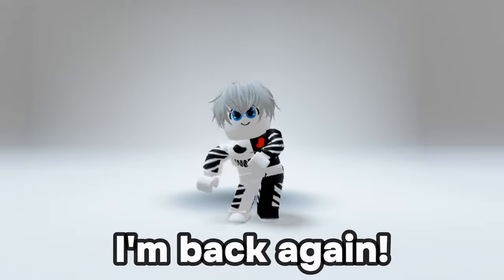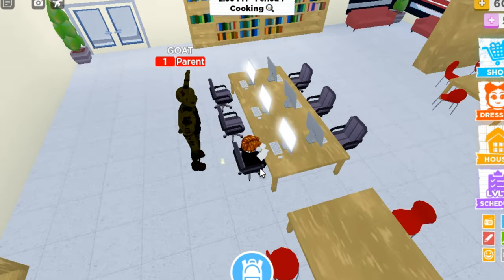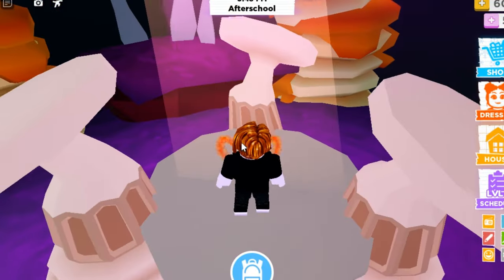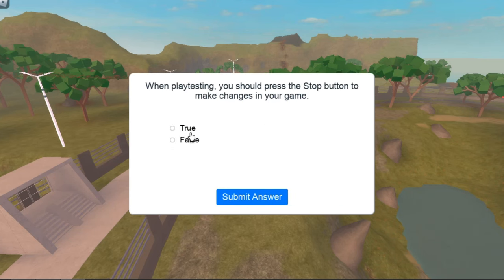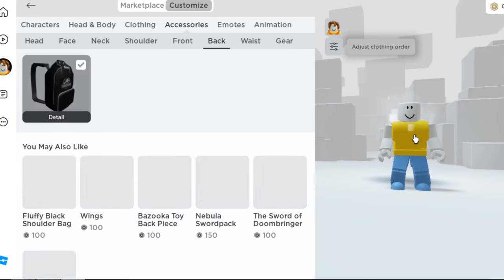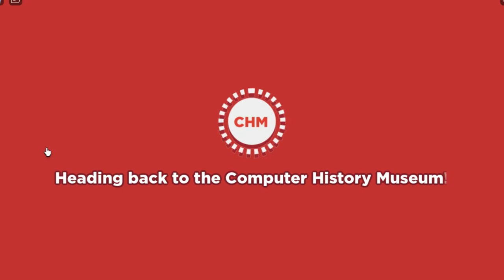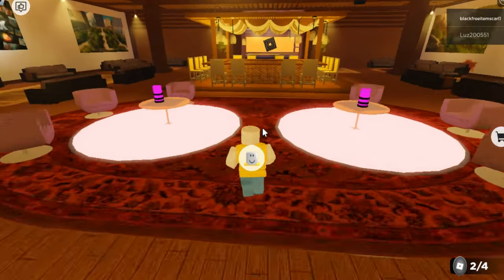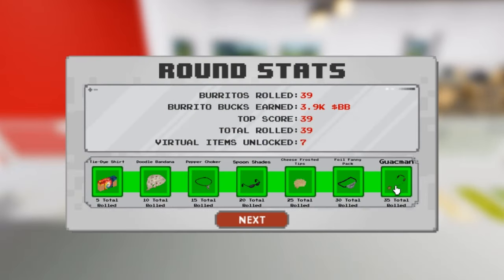*BLACK ITEMS* EASY ways to get FREE ROBLOX ITEMS!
*FREE ITEMS* GET THESE ALL FREE BLACK ITEMS ON ROBLOX IN APRIL 2024! ROBLOX FREE ITEMS - In this video, I show you on how to get free black items on roblox in april 2024! Make sure to watch till the end so you don't miss any of the items!

*FREE ITEMS* GET THESE ALL FREE BLACK ITEMS ON ROBLOX IN APRIL 2024! ROBLOX FREE ITEMS